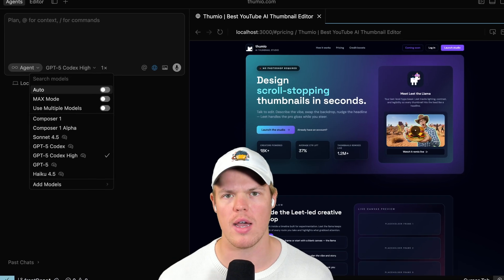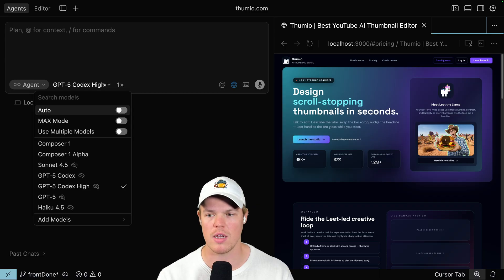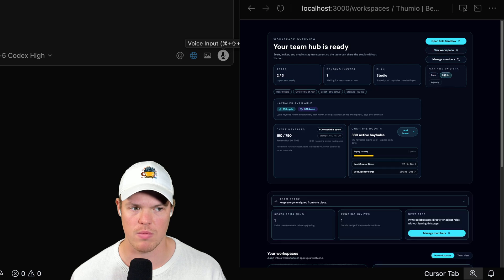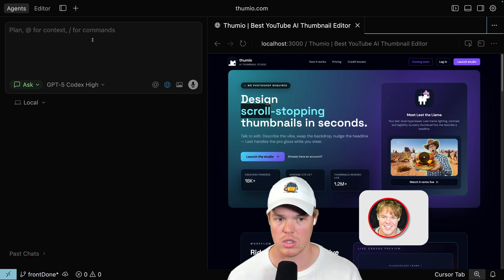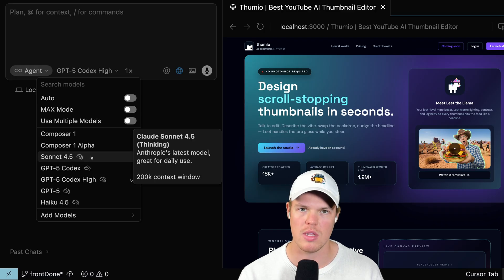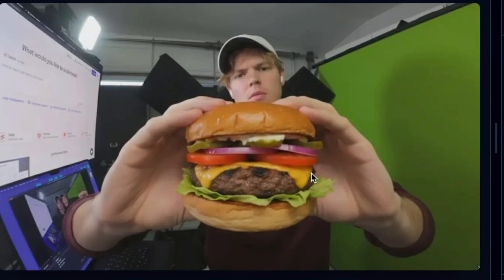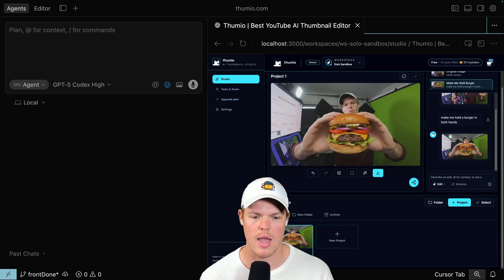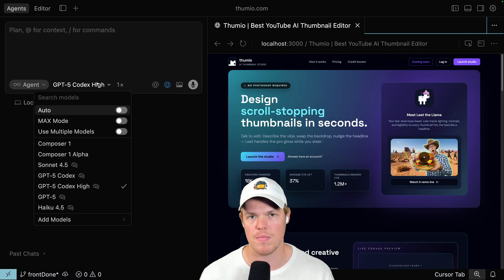The BEST AI Model For Developing in 2026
This is the AI coding series I referenced👇

Google AI Studio + Cursor AI: Vibe Code Series (bookmark it)